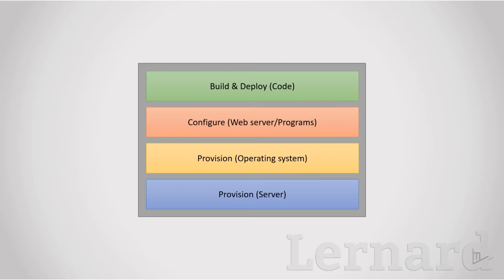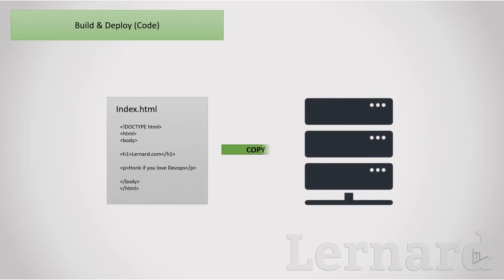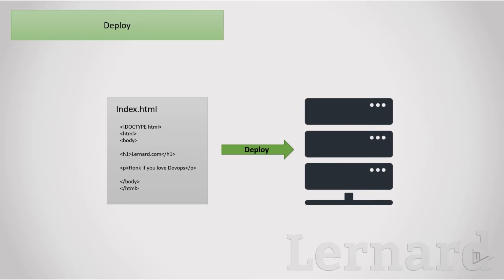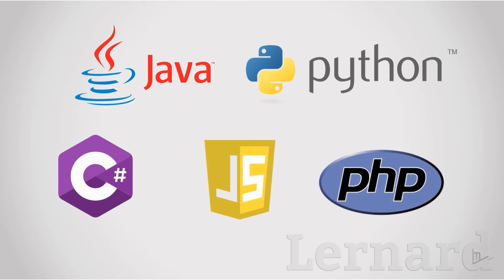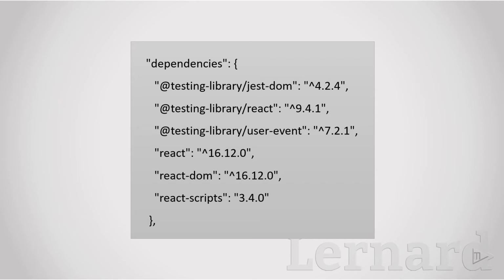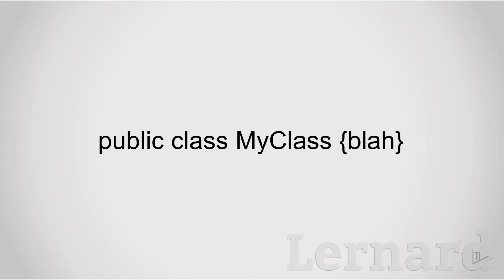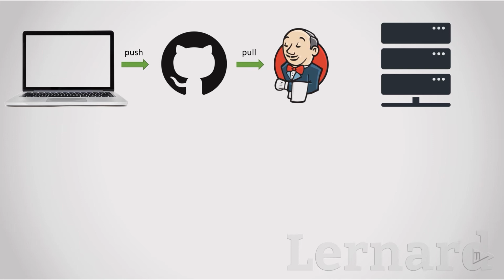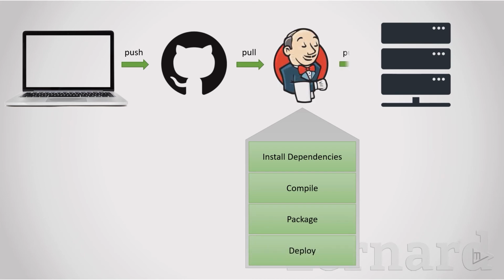Introducing Jenkins and CI (Lernard 4-1)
A gentle introduction to the concept of CI and Jenkins in particular